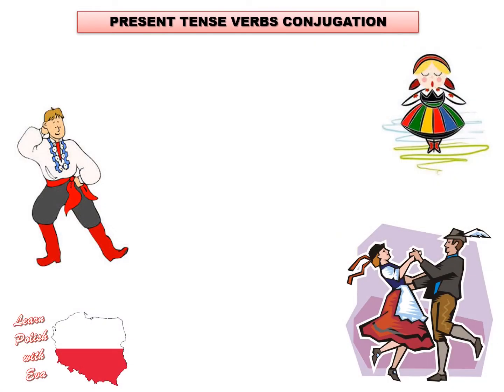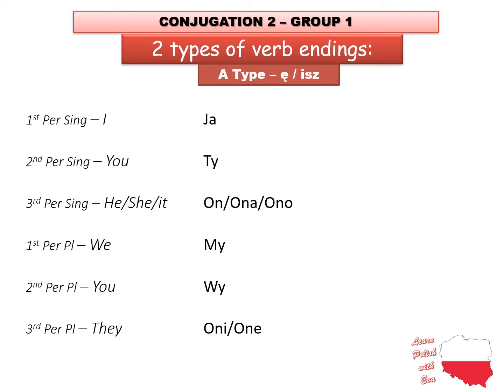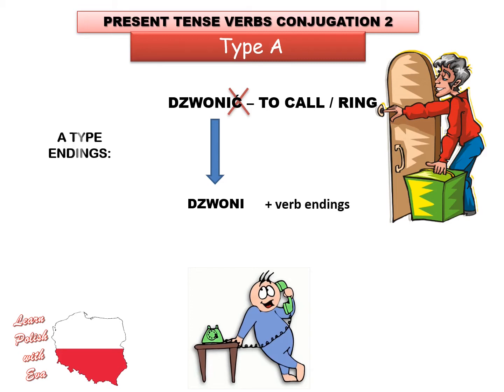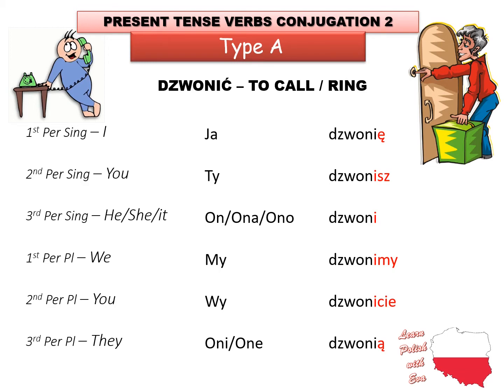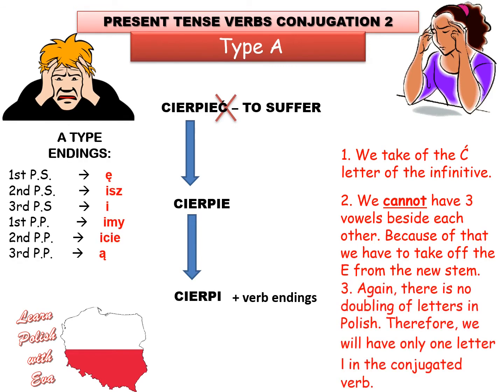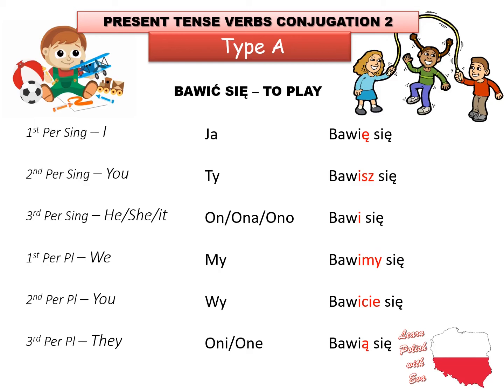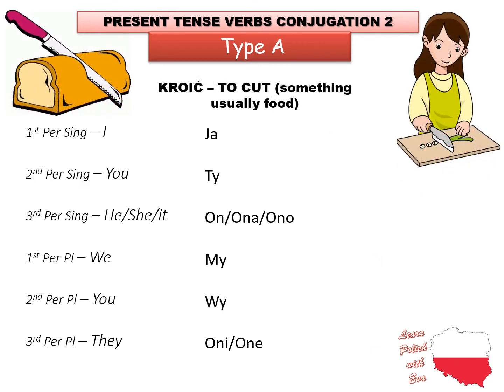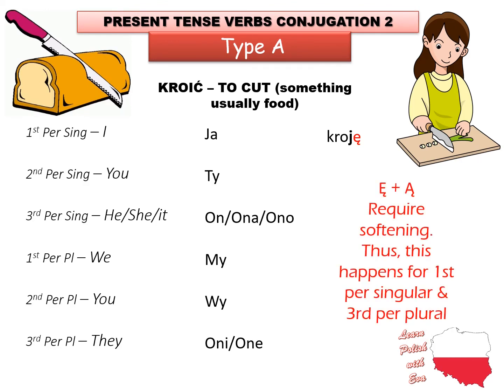POLISH VERBS - Present Tense Conjugations 2 - GROUP 1 - Part 1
Polish verbs of the present tense CONJUGATIONS 2 Group 1/3. PART 1.
ATTENTION IMPORTANT:
I called this group type A. HOWEVER, let's focus on the fact that these rules are adequate for verbs ending in IĆ and EĆ with the following letters before them:
- Nić
- Bić
- Pić
- Pieć
- Mić
- Wić
- Oić
Any time the verbs have these endings you will follow the rules in the video :)

Step by step explanation of this present tense that can be compared to present continuous in English as the action is unfolding.

We've completed CONJUGATIONS 1 and there are 8 videos on that one so make sure to see it before proceeding with this one.
Thanks a mil ! :)
Timestamps:
00:00 Intro
00:28 Topic explanation
00:43 Conjugation 1
00:58 Conjugation 2
02:46 DZWONIĆ - TO CALL/RING
04:52 CIERPIEĆ - TO SUFFER
06:49 BAWIĆ SIĘ - TO PLAY
08:07 GRABIĆ - TO RAKE
09:01 KROIĆ - TO CUT (food)
12:19 Outro